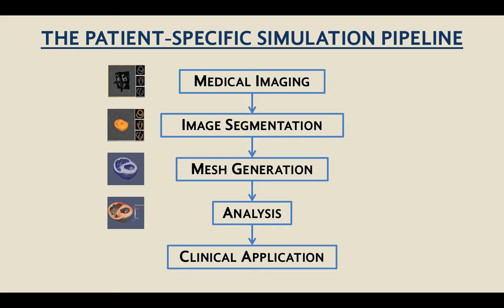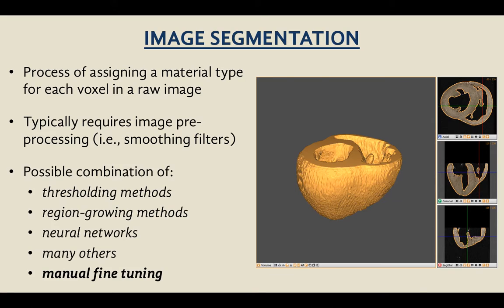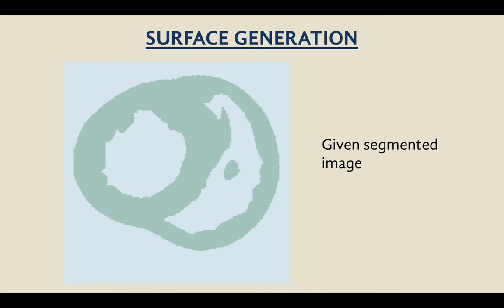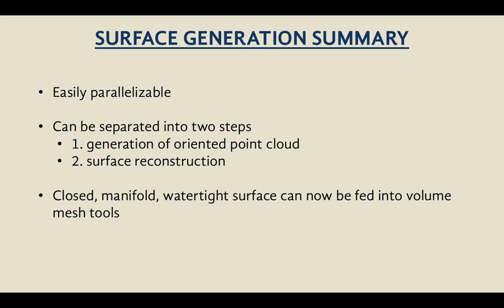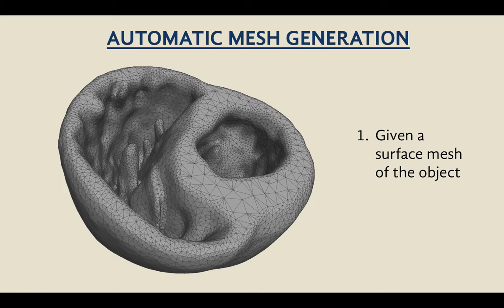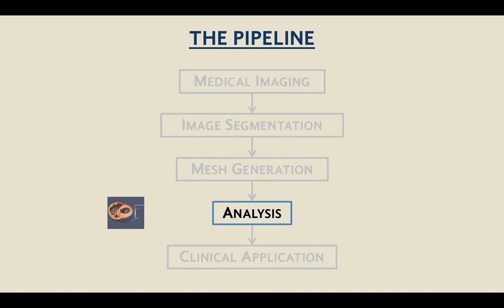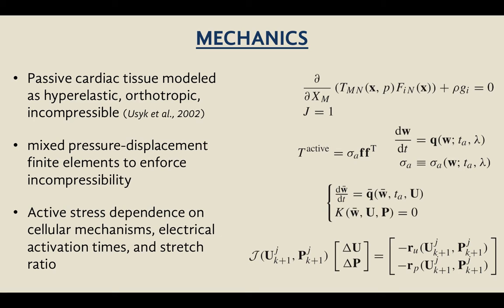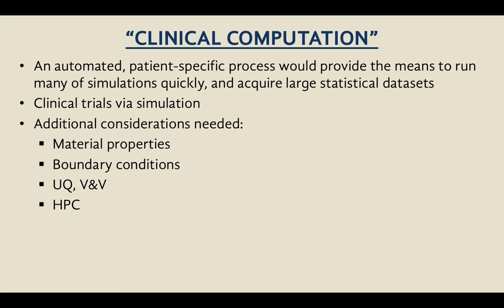WCCM 2016: Toward Automating Patient-Specific Modeling and Simulation in Biomechanics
Presentation in Seoul, Korea at the 2016 World Congress on Computational Mechanics